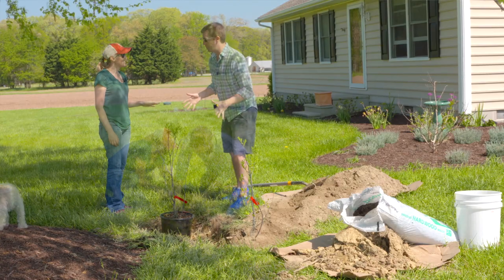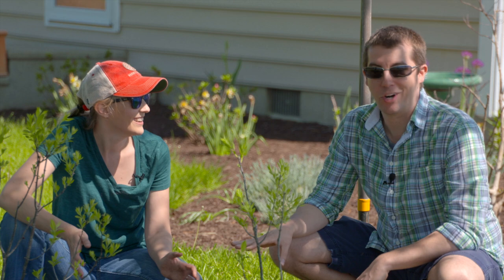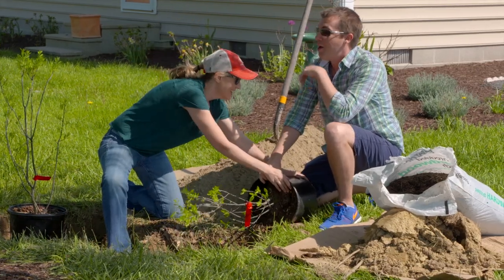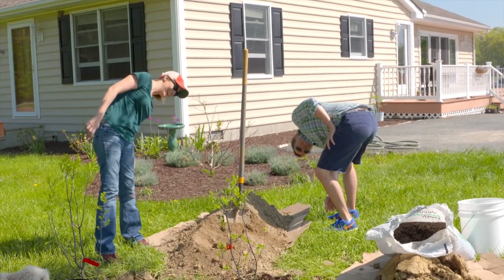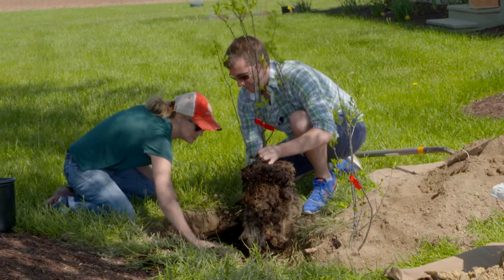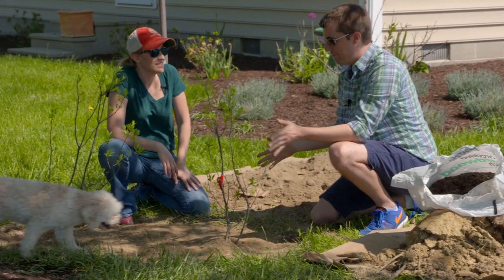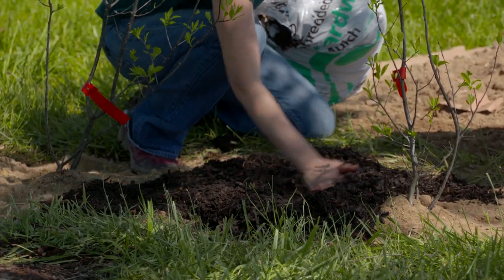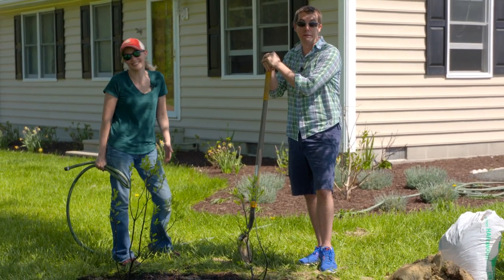How to plant a tree (or shrub)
Rachel shows Bruce how to plant a tree (or shrub) and mulch it properly. This is a serious tutorial that doesn't take itself too seriously.